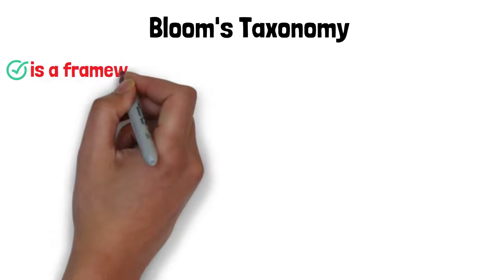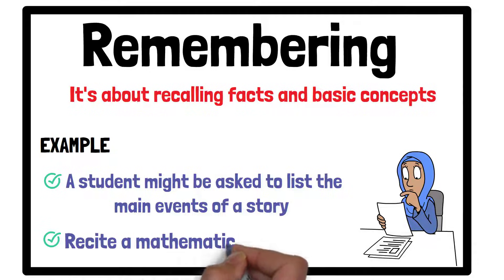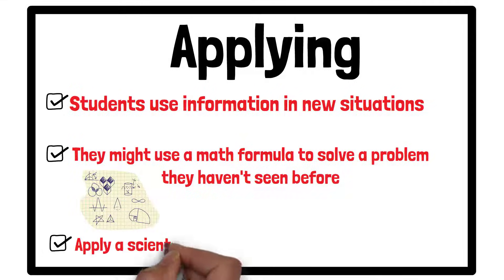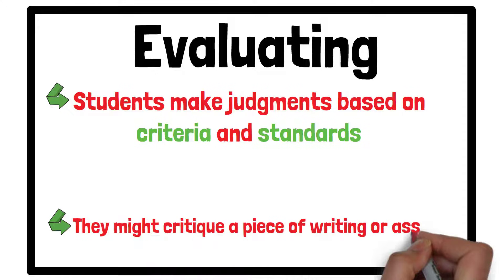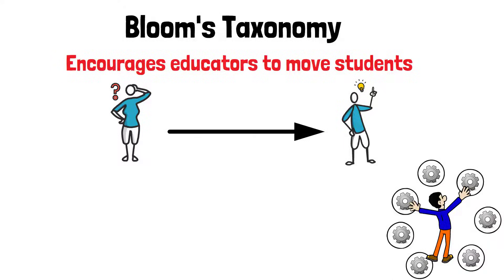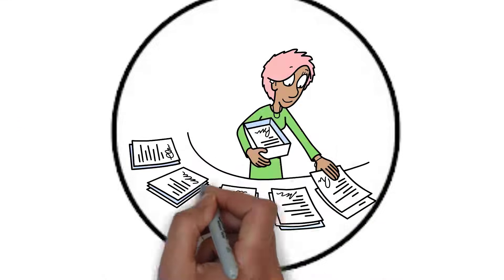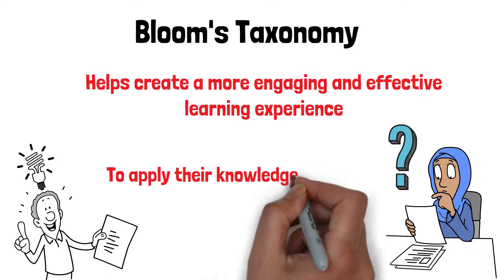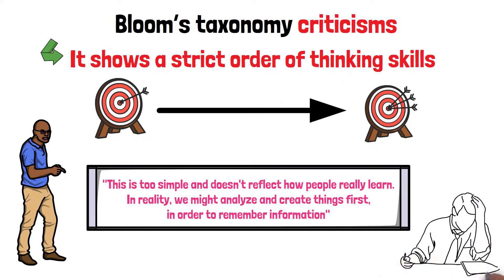Bloom's Taxonomy (Explained in 3 Minutes)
Bloom's Taxonomy is a framework for categorizing educational goals, created by Benjamin Bloom in 1956. It helps teachers and educators structure their lessons and assessments to encourage higher levels of thinking.
The taxonomy has six levels, starting from the simplest to the most complex: Remembering, Understanding, Applying, Analyzing, Evaluating, and Creating.